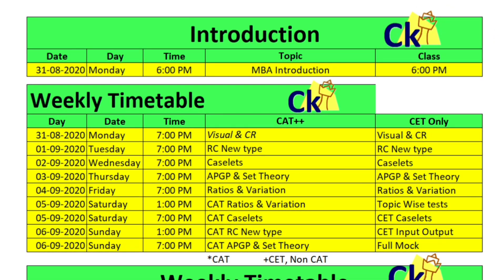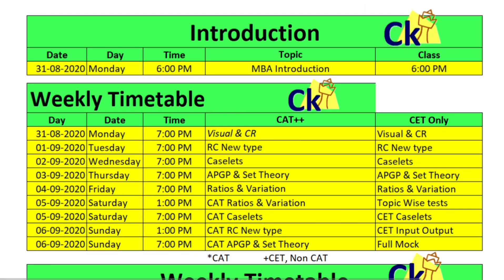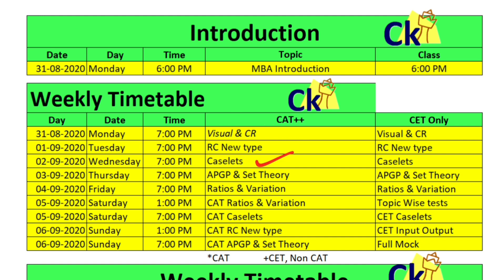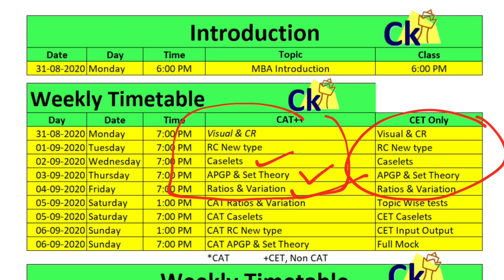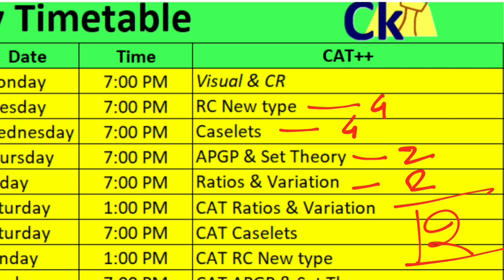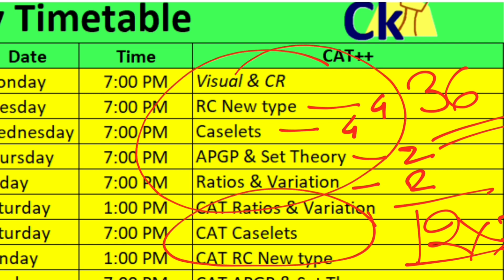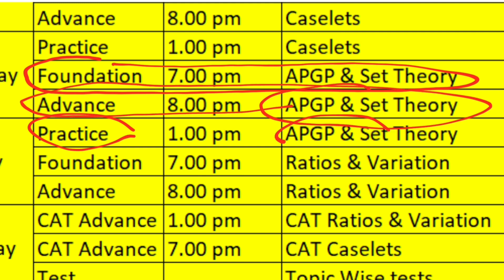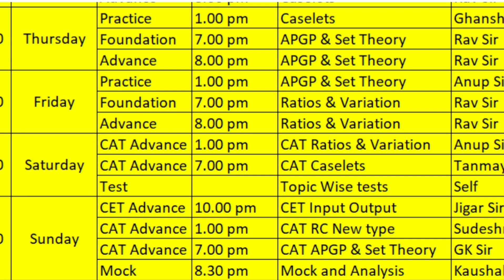Weekly Timetable for CAT CET. Covering 36 marks of CAT this week. 13 Weeks to CAT 27 to CET 2021